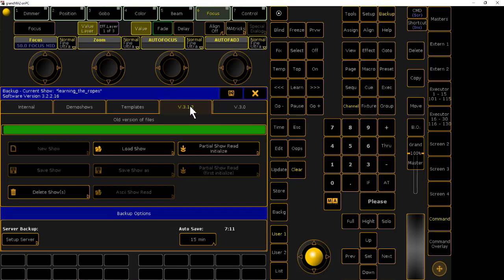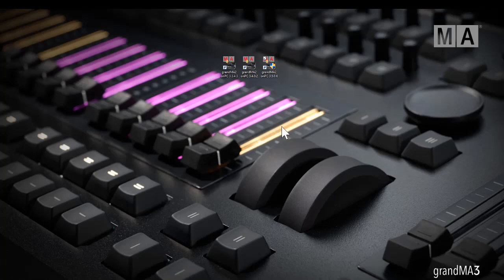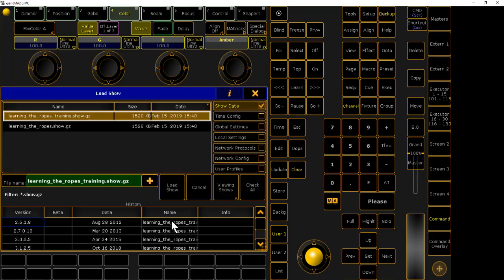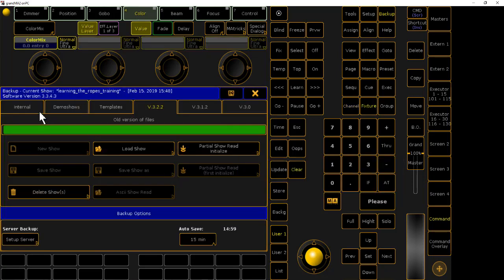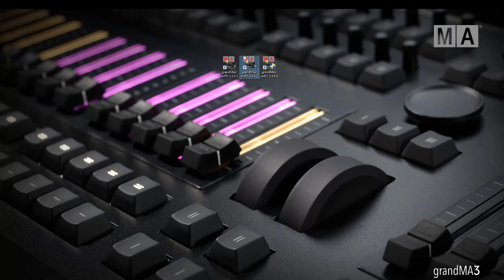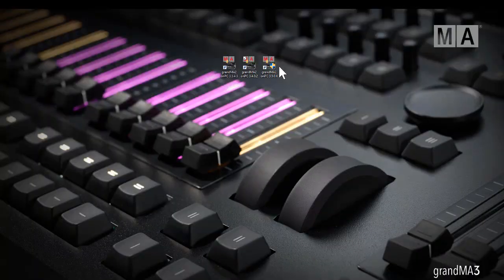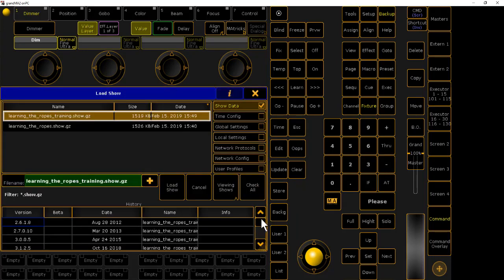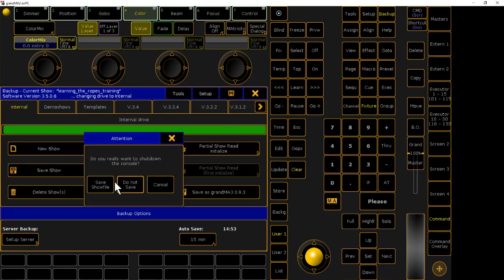grandMA2 Show File Migration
This video will walk you through migrating your grandMA2 show files forward through multiple software versions.

for other tutorials, both video and text.